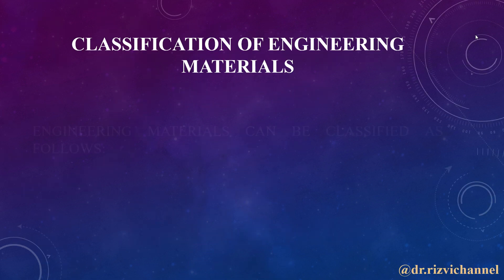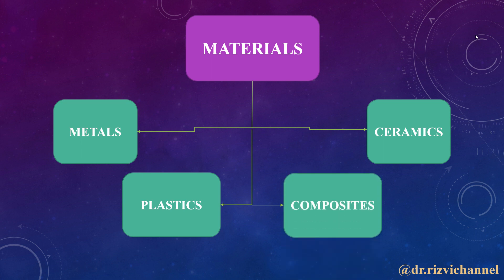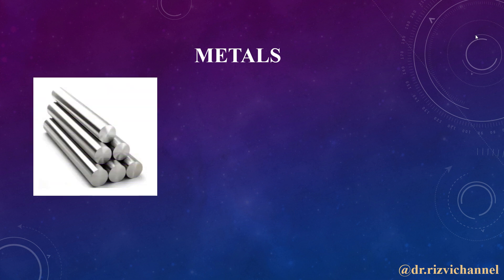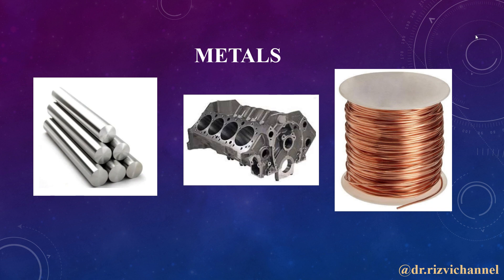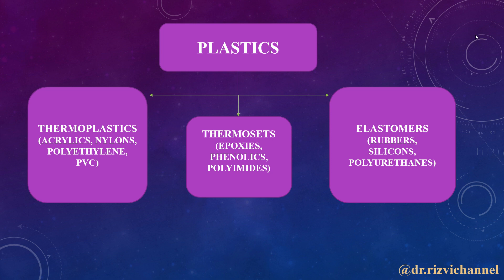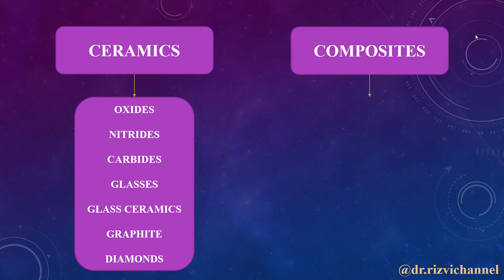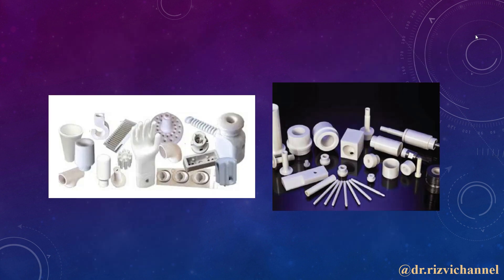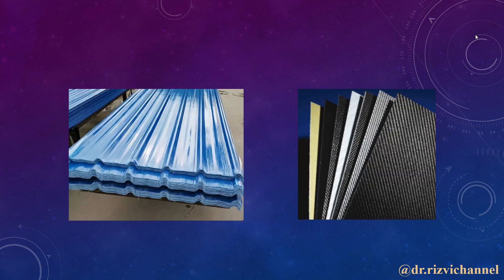Part 2: Classification of Engineering Materials